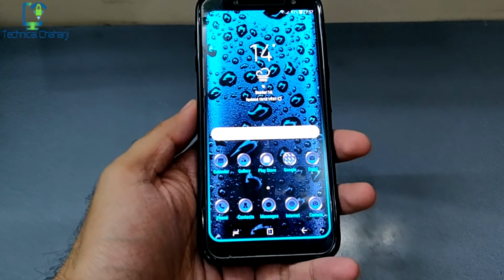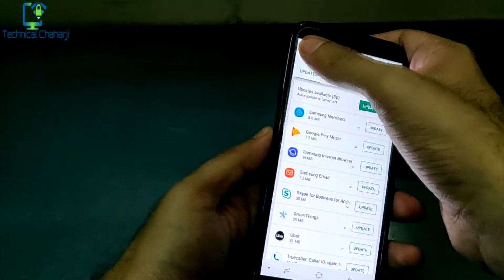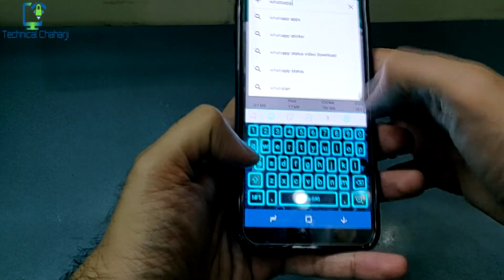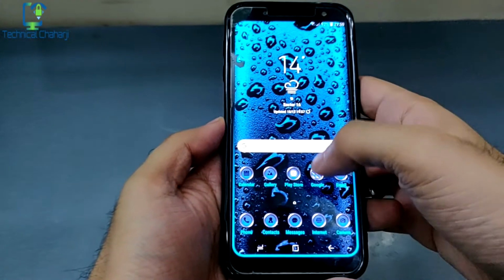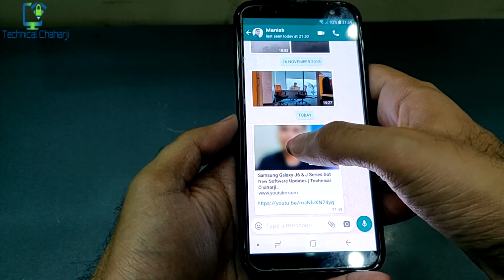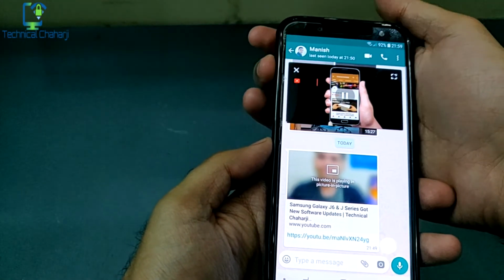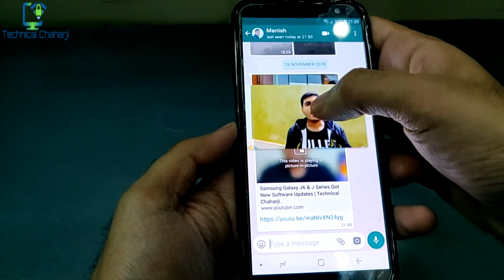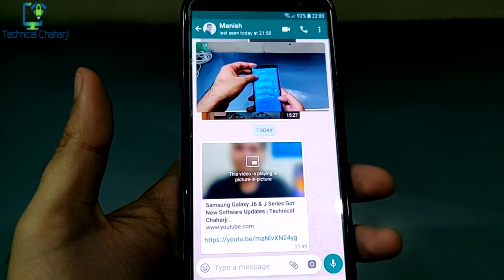Picture in Picture Whatsapp | WhatsApp Picture in Picture Mode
So finally WhatsApp has released it's most awaited feature called pip mode. I was waiting for this WhatsApp feature for a long time.

What is WhatsApp Pip mode? Pip stands for picture in picture and through this you can watch any YouTube, Facebook or Instagram video in WhatsApp itself.

Help TechnicalChaharji in Return, via buying your gadget from below links